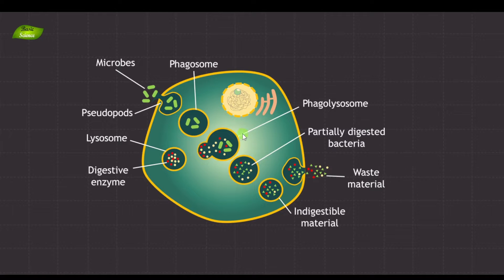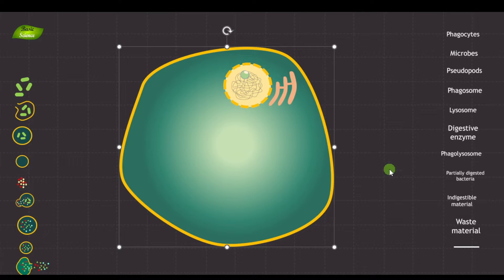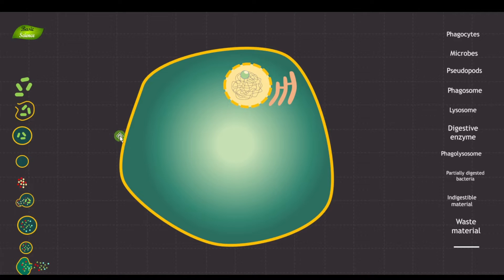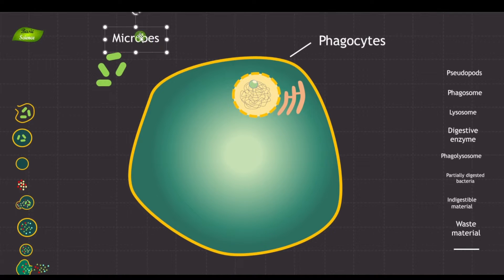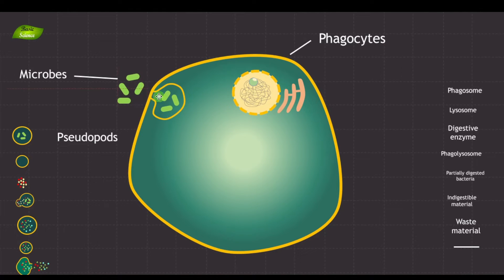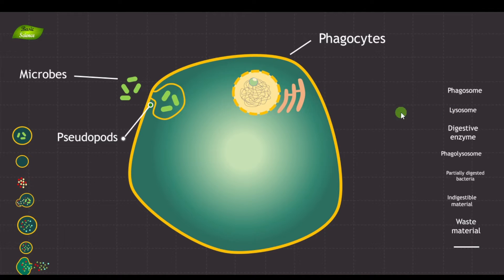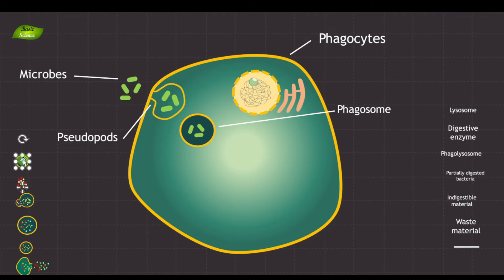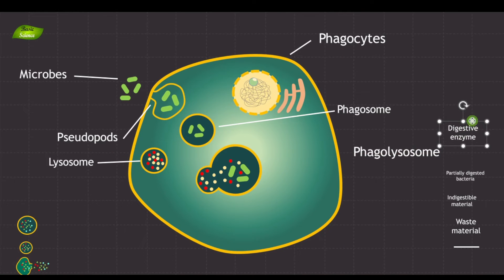Phagocytosis Full Lecture | Immunology | Basic Science Series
Phagocytosis
Phagocytosis is a cellular process where cells engulf large particles or microorganisms, serving as a crucial defense mechanism in the immune system. It involves the cell membrane extending around the target to internalize it into a vesicle known as a phagosome. This process is vital for removing pathogens and dead or damaged cells, maintaining tissue homeostasis.

Phagocytes
Phagocytes are specialized white blood cells, including macrophages, neutrophils, and dendritic cells, that perform phagocytosis. They patrol the body searching for invaders such as bacteria, viruses, and dead cells. Upon recognition, phagocytes engulf these particles to neutralize and eliminate them, playing a key role in innate and adaptive immunity.

Microbes for Phagocytosis
Microbes targeted for phagocytosis include bacteria, fungi, and viruses. These pathogens are recognized by phagocytes through specific surface receptors that bind to molecules on the pathogens. This recognition triggers the engulfment and subsequent destruction of the microbes, preventing infection and disease.

Pseudopods
Pseudopods, or "false feet," are temporary, arm-like extensions of the cell membrane of phagocytes. They reach out to surround and engulf particles or microbes during phagocytosis. Pseudopods enable the mobility and ingestion capabilities of phagocytes, allowing them to navigate through tissues and capture targets.

Phagosome
The phagosome is a membrane-bound vesicle formed inside phagocytes when they engulf particles or microorganisms. It serves as a containment area where the ingested material is held. The phagosome then fuses with lysosomes, forming a phagolysosome where the degradation of the engulfed material begins.

Lysosome
Lysosomes are organelles within cells containing digestive enzymes. They play a crucial role in phagocytosis by merging with phagosomes to form phagolysosomes. Lysosomes break down complex molecules, ensuring the destruction of pathogens and the recycling of cellular debris.

Digestive Enzymes
Digestive enzymes in lysosomes are critical for degrading ingested material within phagolysosomes. These enzymes include proteases, lipases, and nucleases, which break down proteins, lipids, and nucleic acids, respectively. This enzymatic digestion is essential for the immune defense and nutrient recycling.

Phagolysosome
The phagolysosome is a cytoplasmic body formed by the fusion of a phagosome with a lysosome. It is the site where ingested pathogens and particles are exposed to digestive enzymes, leading to their breakdown. This process is vital for the elimination of harmful substances and pathogens from the body.

Significance of Phagocytosis
Phagocytosis is crucial for the immune system, enabling the removal of pathogens, dead cells, and debris, thus preventing infection and promoting tissue repair. It initiates inflammatory responses and activates adaptive immunity by presenting antigens from digested pathogens. This process underscores the body's ability to maintain homeostasis and defend against diseases.